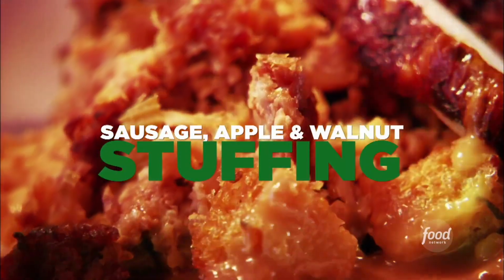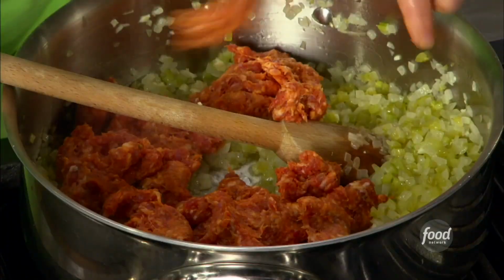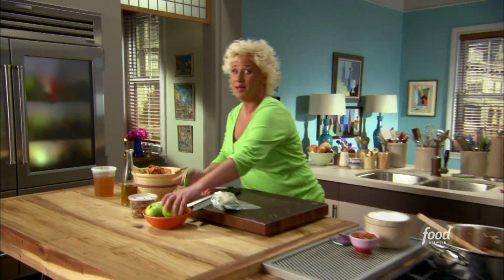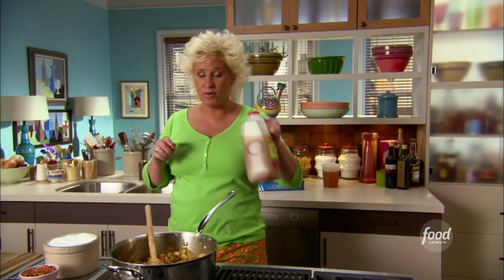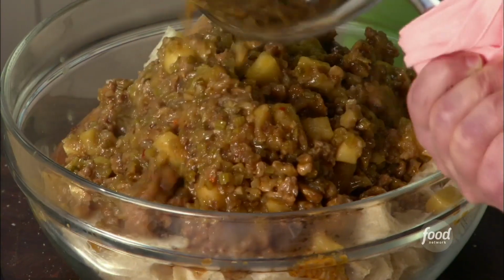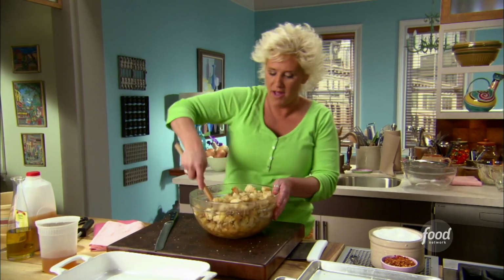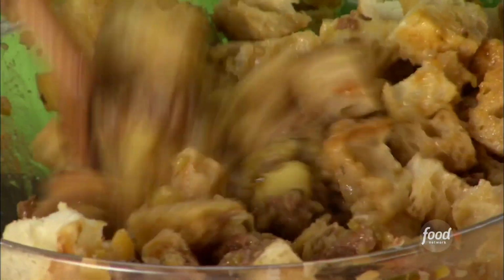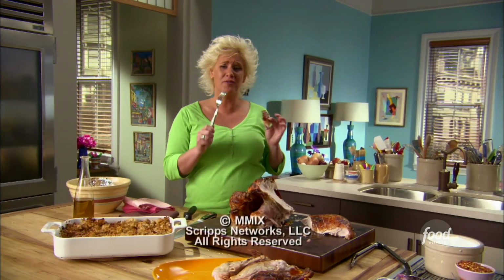Anne Burrell's Sausage-Apple-Walnut Stuffing | Secrets of a Restaurant Chef | Food Network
Add some crunch and spice to your Thanksgiving menu with Anne's Sausage, Apple and Walnut Stuffing!

Like your own private window into the kitchen of your favorite restaurant, Secrets of a Restaurant Chef reveals the concise, easy-to-master techniques of a top-level chef. By showcasing professional secrets to preparing food that is creative and full of flavor – yet never froufrou or scary – Anne Burrell translates your favorite restaurant foods into amazing at-home meals. With years of restaurant experience mixed with a pumped-up passion, Anne helps to take the mystery out of the professional kitchen and gets you making meals that are special enough for guests but easy enough for a rushed weekday evening.

Sausage, Apple, and Walnut Stuffing
RECIPE COURTESY OF ANNE BURRELL
Level: Easy
Total: 1 hr 20 min
Prep: 20 min
Cook: 1 hr
Yield: 10 servings

Ingredients

1 large onion, finely diced
3 ribs celery, finely diced
Kosher salt
3 cloves garlic, smashed and finely diced
1 pound spicy sausage, casing removed, broken up into bite-size chunks
3 Granny Smith apples, peeled, cored, and cut into 1-inch dice
1 cup apple cider
1/2 bunch sage, leaves finely chopped
3/4 cup coarsely chopped walnuts
10 cups stale rustic bread, crusts discarded, cut into 1-inch cubes; or fresh bread slices toasted until crispy but no color, cut into 1-inch cubes
2 to 3 cups chicken stock

Directions

Coat a large saute pan, over medium heat, with olive oil and add the onions and celery. Season with salt and cook until the veggies start to become soft and are very aromatic. Add the garlic and cook for another 1 to 2 minutes. Add the sausage and cook until the sausage browns. Stir in the apples and apple cider and cook until the apples start to soften, about 3 to 4 minutes. Sprinkle in the sage leaves and the walnuts and turn off the heat.

Add the diced bread and toss together. Pour in the chicken stock and knead with your hands until the bread is very moist, actually wet. Taste to check for seasoning and season with salt, if needed, (it does). Transfer to a large deep ovenproof dish (roughly 9 by 11 inches) and bake until it is hot all the way through and crusty on top.

Remove from the oven and serve.

MMMMM...stuffing!